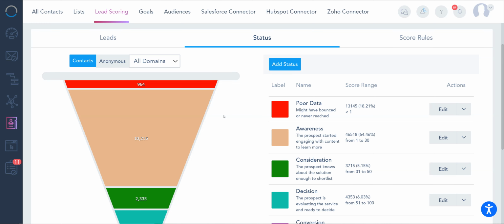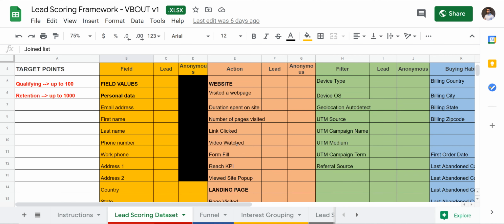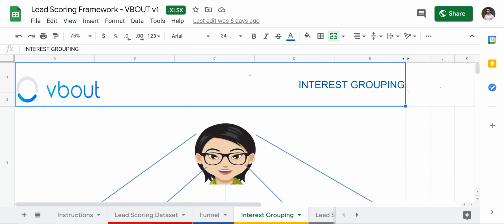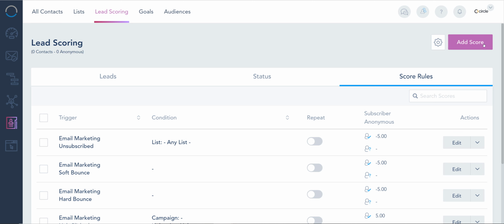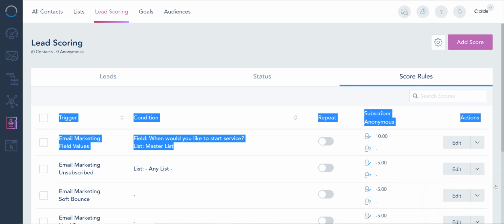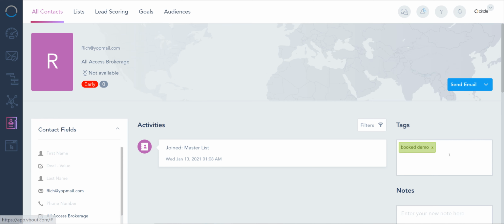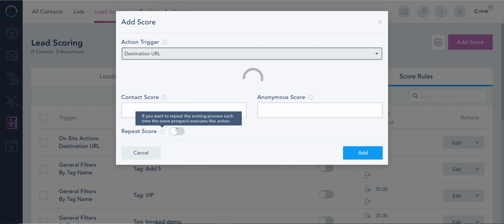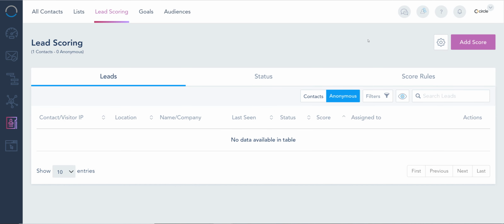Chapter 2 9 Creating lead scoring rules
- [00:01]( 📊 Lead Scoring Overview

  - Lead scoring aims to move leads from 1 to 100 for better purchase decisions.
  - Three main dimensions in lead scoring: Contact Data, Engagement, and General Filters.

- [03:04]( 🎯 Dimensions in Lead Scoring

  - Lead scoring dimensions: Contact Data, Engagement, and General Filters.
  - Marketing categorizes them as Geographic, Demographic, Psychographic, and Behavioral.

- [05:12]( ⚙️ Setting Up Scoring Rules

  - Modifying default scoring rules based on email interactions.
  - Creating custom scoring rules for contact data field values and tags.

- [09:17]( 🌐 Website Visits Scoring

  - Scoring website visits based on page visits, form submissions, and duration spent.
  - Importance of setting appropriate scores for different actions in lead scoring.